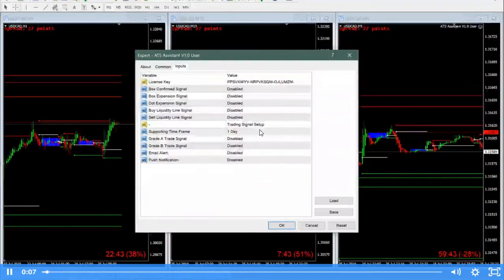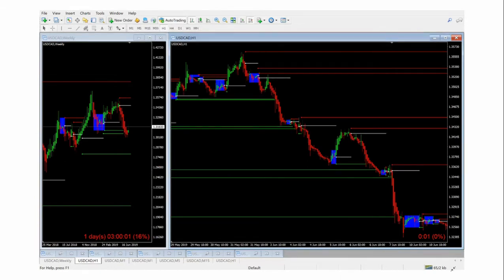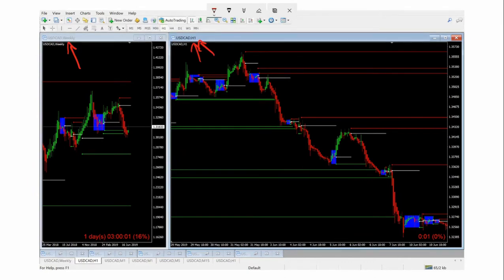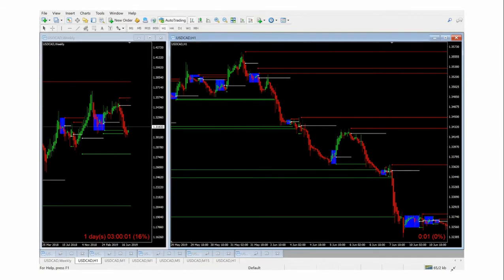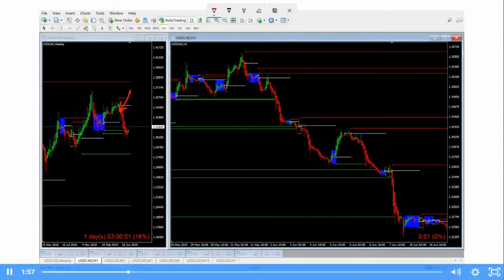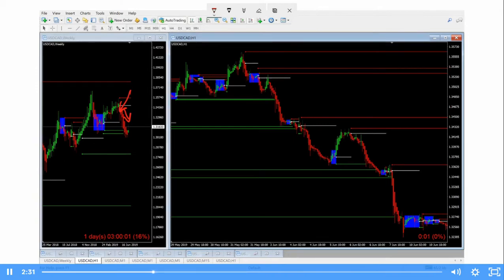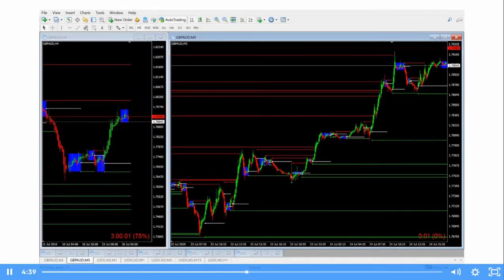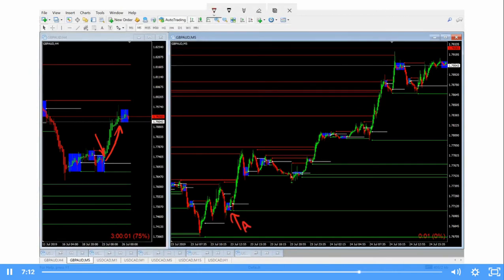25 EA Grade A & B Signals